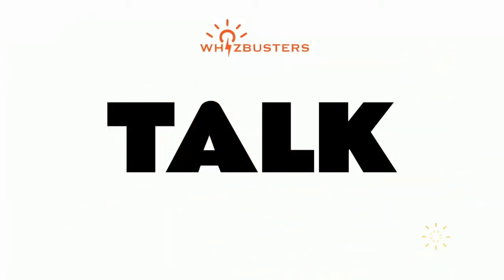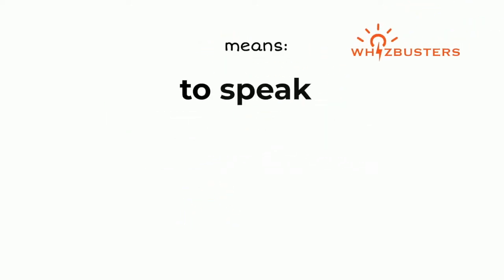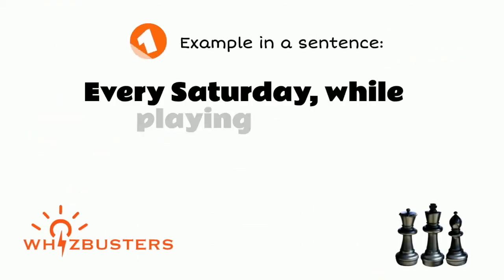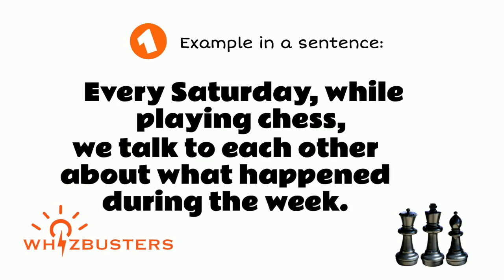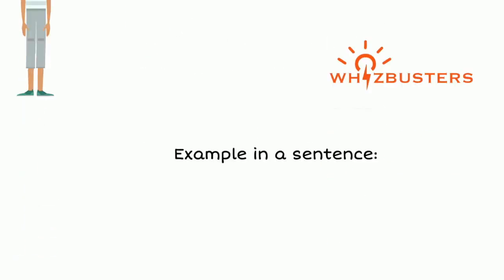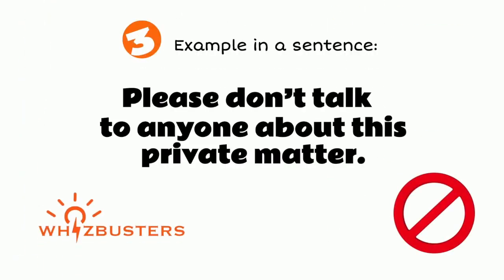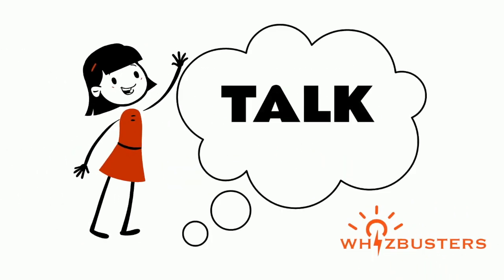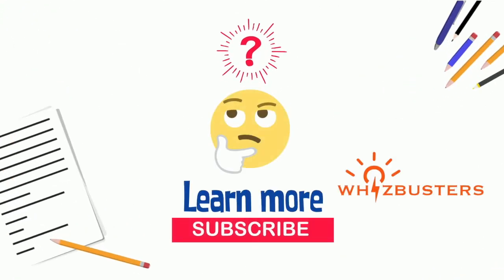TALK Meaning, Pronunciation and Examples in Sentences | NGSL ESL TESL TOESL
Talk Meaning - Talk Definition - Talk Defined
Talk Examples - Talk examples in sentences - Formal English
What does talk mean?
What is talk?
What is the meaning of talk?
A definition of talk.
The video gives talk example sentences of talk in context for you to be able to use talk correctly when speaking and writing.

All words are part of GMAT LSAT TOEIC SAT ESL as well.